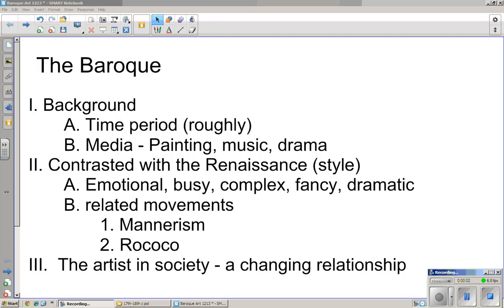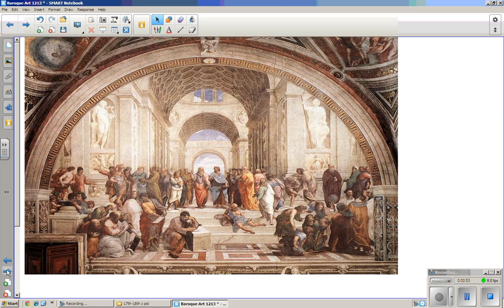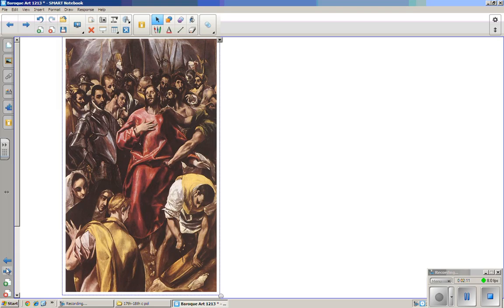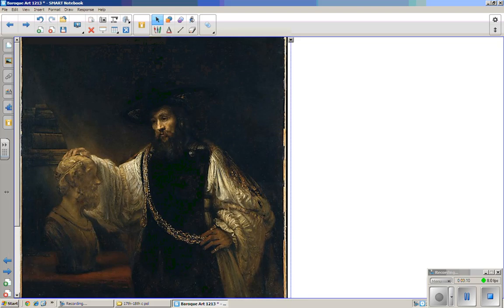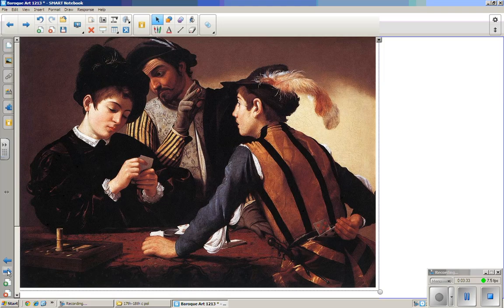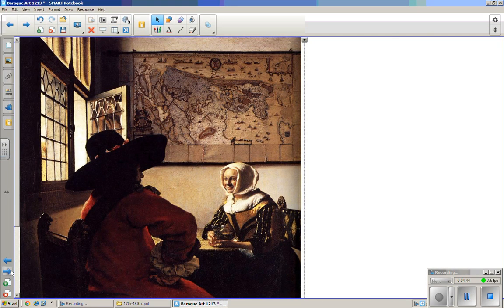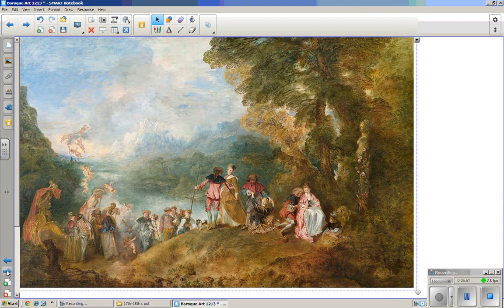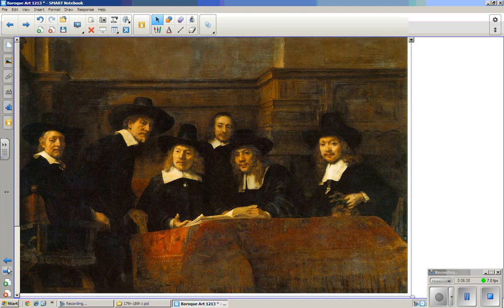Baroque art notes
AP Euro Notes on characteristics of Baroque art